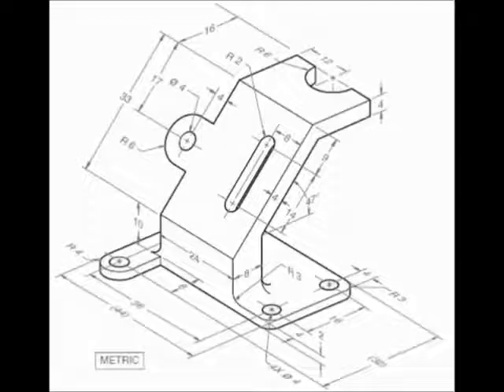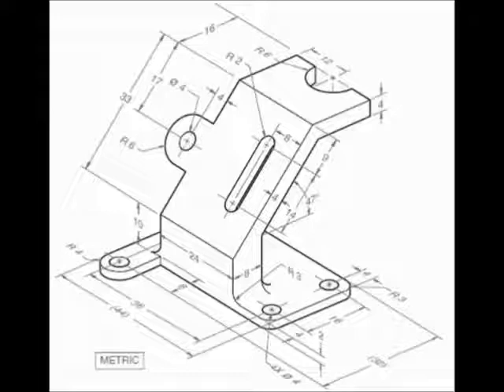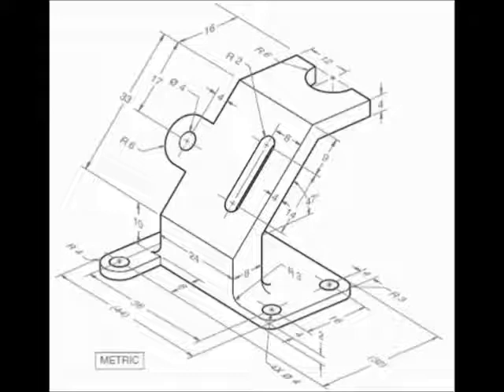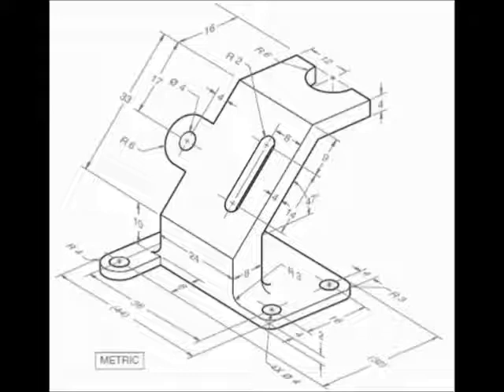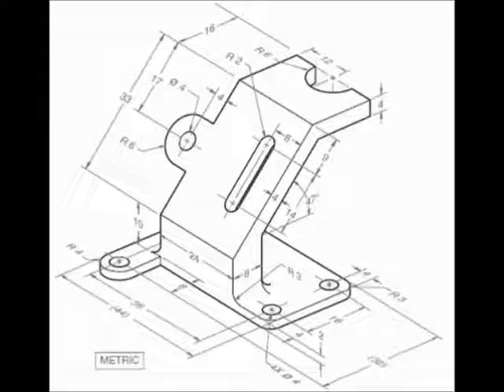Auxiliary lecture slides example 2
This is a video of how to draw the views for auxiliary lecture slides example 2 slide 22